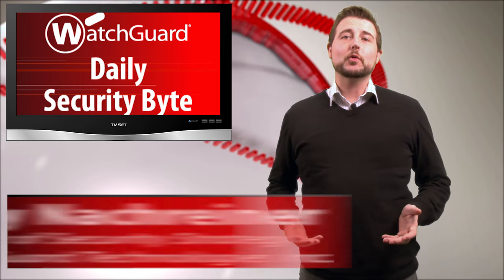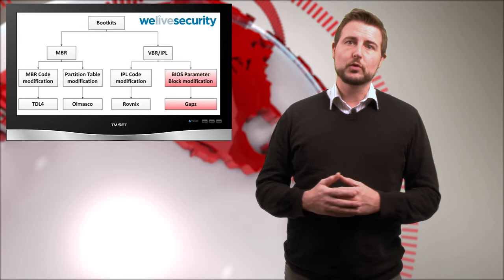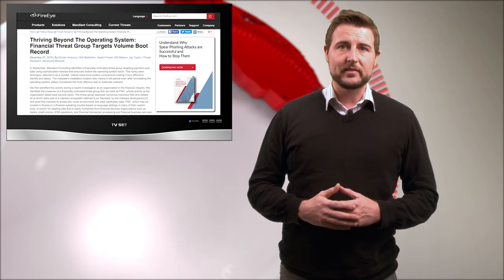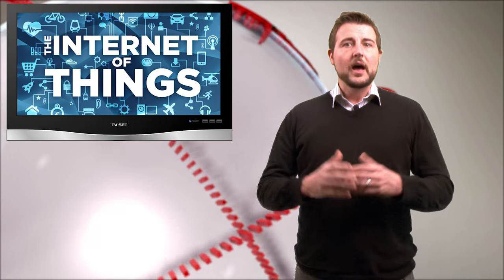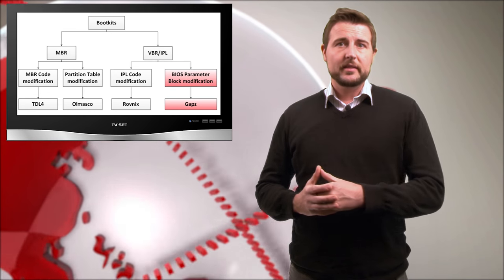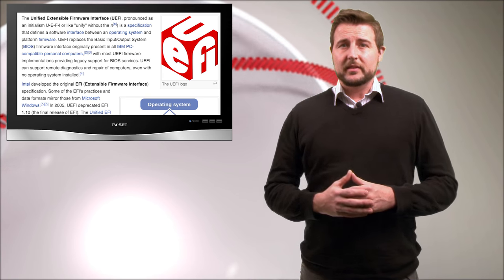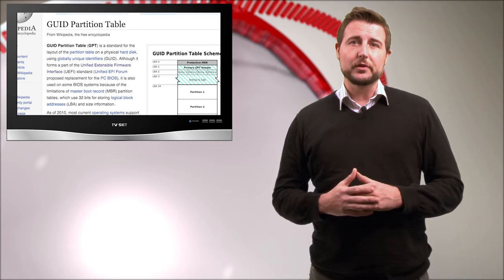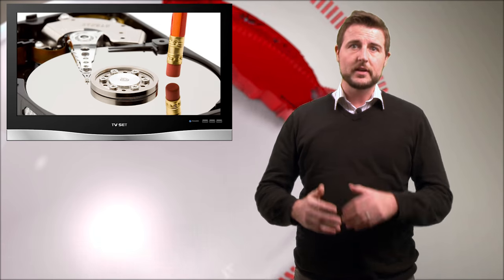BootTrash Hijacks Your MBR - Daily Security Byte EP. 189